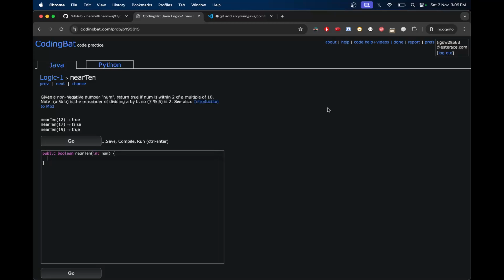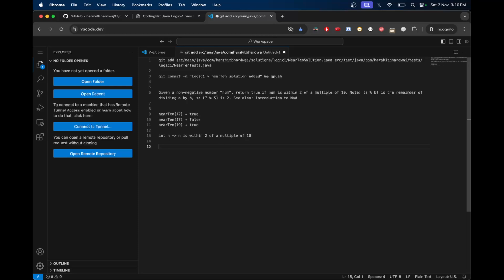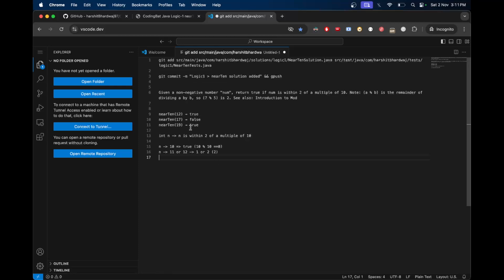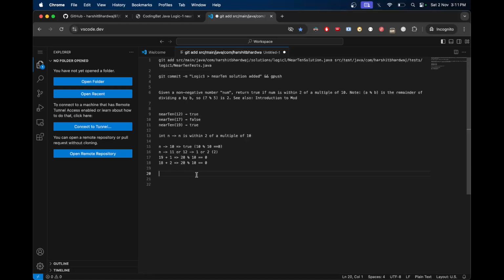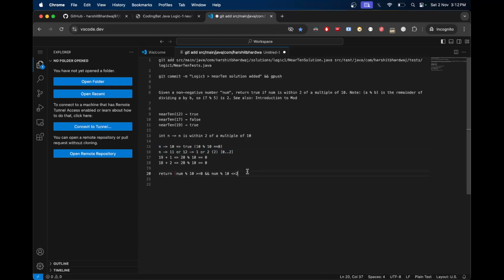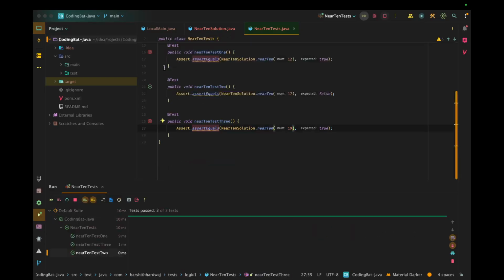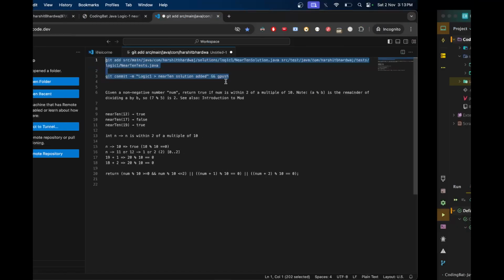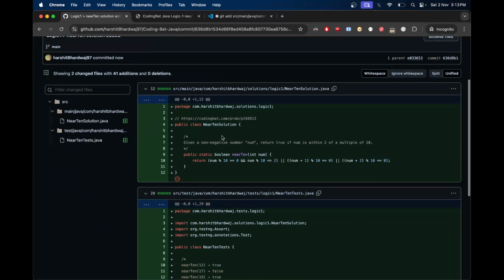CodingBat Java | Logic-1 Section | nearTen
In this video, I have solved "nearTen" problem of Logic-1 section of Coding Bat Java.